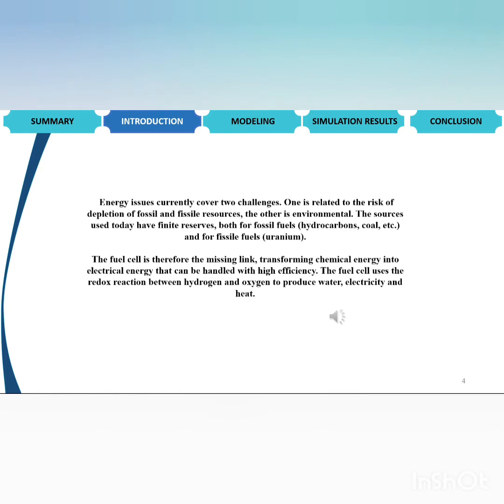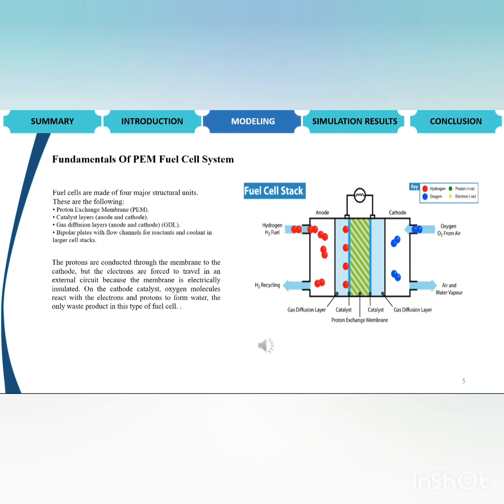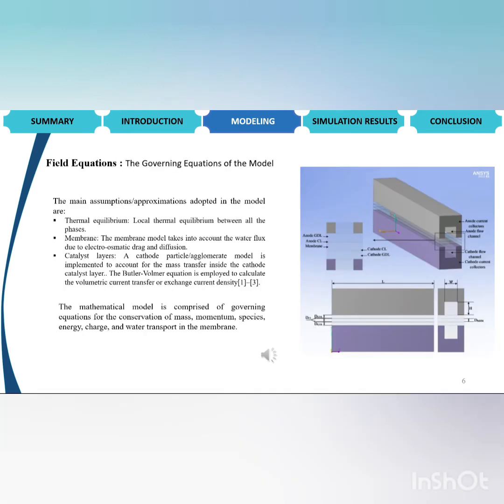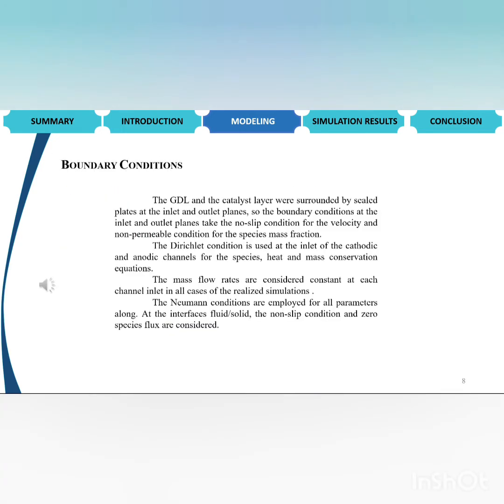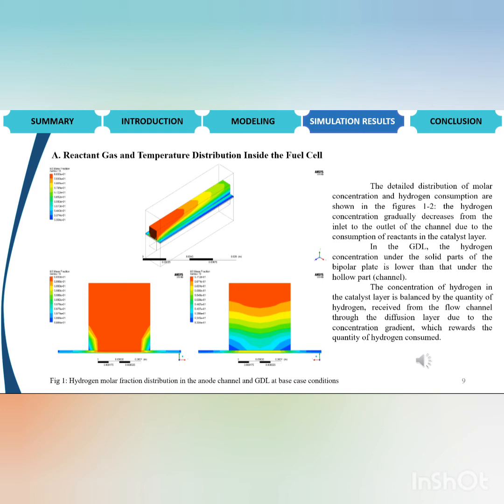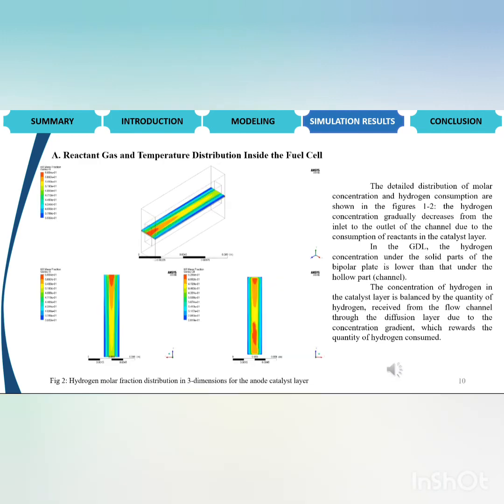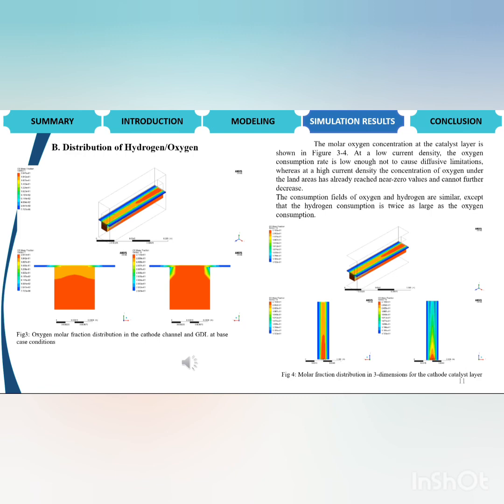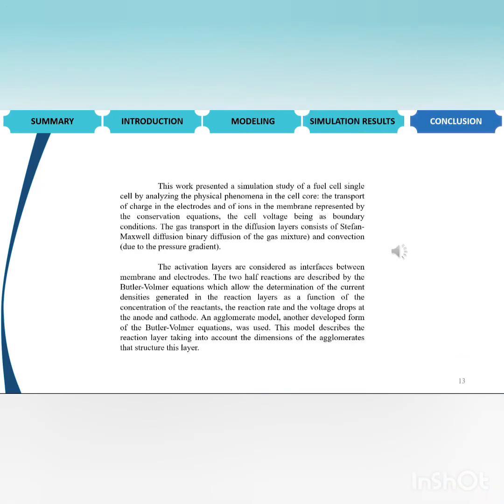72 - Modeling and Simulation of a PEMFC Fuel Cell using Three-dim. Multi-phase Computational Fluid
Mohamed-Amine Babay, Mustapha Adar, Mustapha Mabrouki
Code: (S6102_ID072)
Paper Title : Modeling and Simulation of a PEMFC Fuel Cell using Three-dimensional Multi-phase Computational Fluid Dynamics Model

Presented in:
9th International Renewable and Sustainable Energy Conference
IEEE Conference
Online, November 23-27, 2021
Workshop 6 - Perspectives of Green Hydrogen Development

Presented by :
Mohamed-Amine Babay
Laboratory of Industrial Engineering, Faculty of Science and Technology, University Sultan Moulay Slimane
Beni Mellal, Morocco

Abstract - The objective of this study is the numerical, full three-dimensional, non-isothermal computational fluid dynamics model of a proton exchange membrane (PEM) fuel cell with straight flow field channels has been developed, steady-state and single-phase model is employed in order to locate the optimal dimensions of the studied fuel cell that deliver the optimum performance and stationary modeling of a PEM fuel cell to study mass concentration, velocity distribution, current density distribution. The model includes gas transport and charge transport in the diffusion layers. To study the impact of these design parameters, a single-phase model accounting for the conservation of mass, momentum, species, energy, and charge, a phenomenological model for the membrane, and an agglomerate model for the catalyst layer, is developed and solved.
 Maximum current densities are predicted under the land areas as a result of the dominant influence of ohmic losses over concentration losses on the activity at the catalyst layer.
 The numerical results provided detailed information on the effect of varying operating parameters of a single-channel fuel cell performance. It was proved that temperature, GDL porosity, cathode gas mass flow rate and species flow orientation affect the performance of the fuel cell.
 Detailed analyses of the fuel cell performance under various operating conditions have been conducted and examined. The analysis helped identifying critical parameters and shed insight into the physical mechanisms leading to a fuel cell performance under various operating conditions.
 All model equations are solved by the finite element method using commercial physical software ANSYS Fluent. Detailed analyses of the fuel cell performance under various operating conditions have been conducted and examined.
 Keywords— PEM Fuel Cell, Hydrogen, CFD, ANSYS Fluent, Modeling, Simulation"